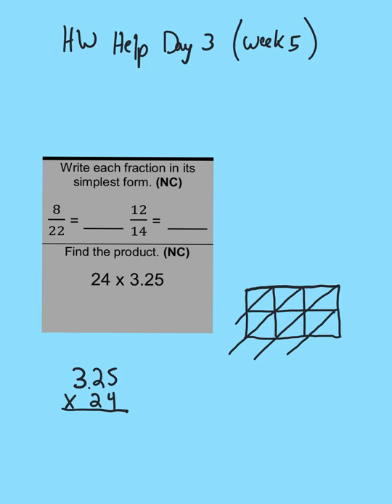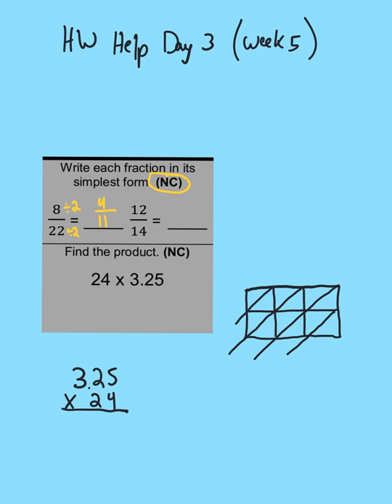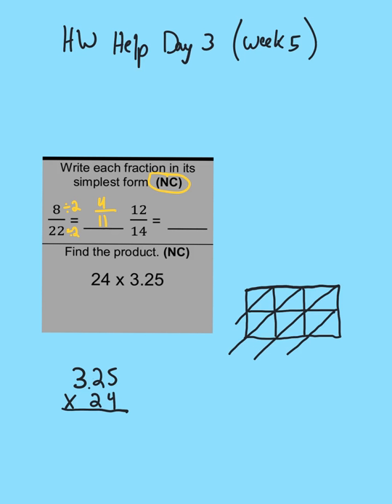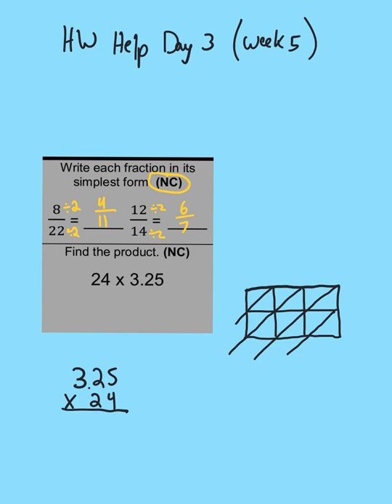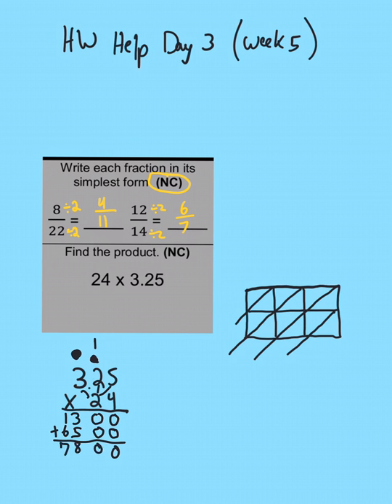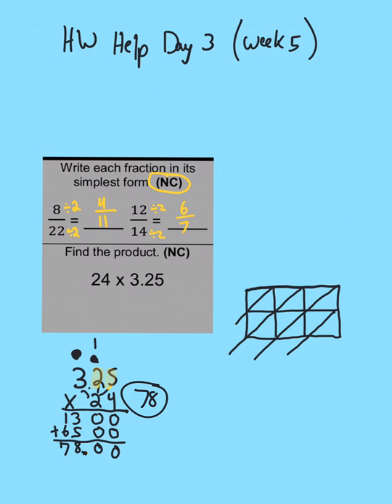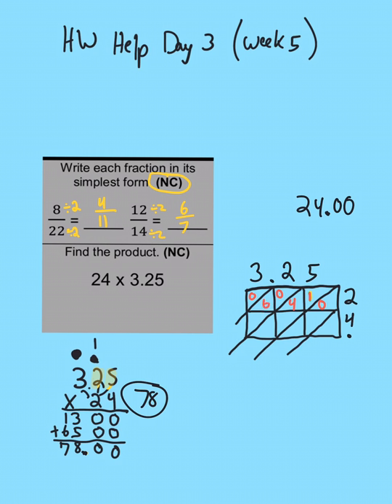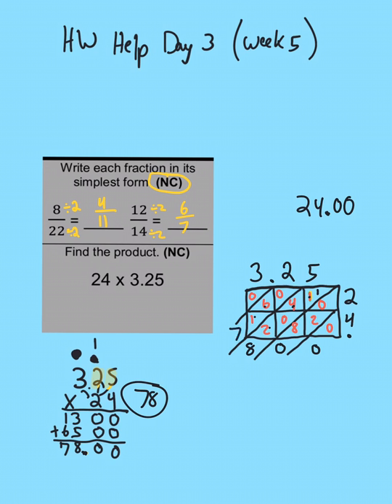Hw help week 5 (1st mp) day 3